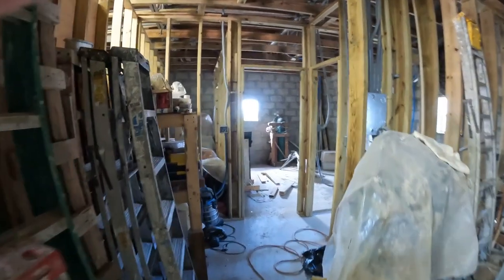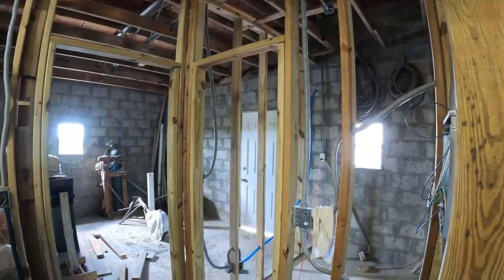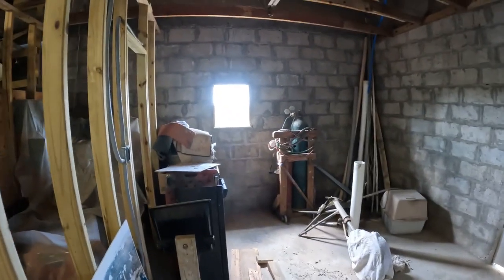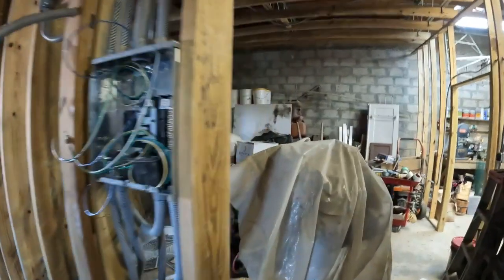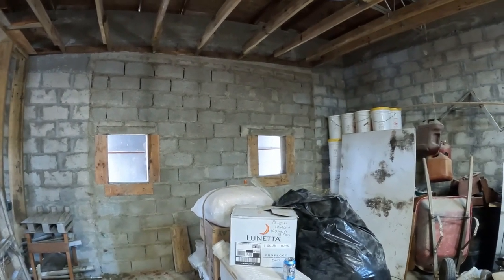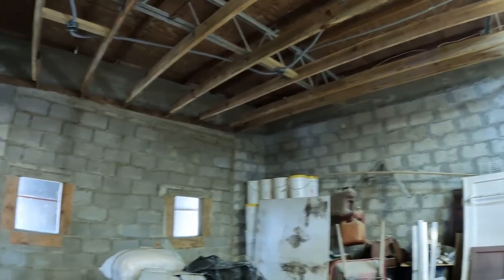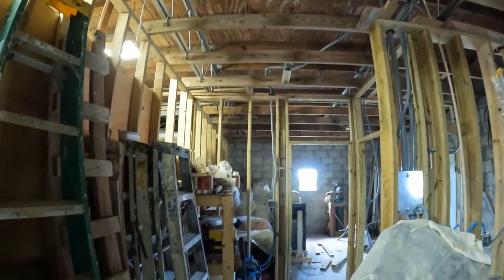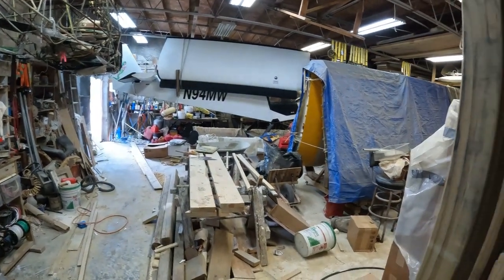hangar apt update 102123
Quick update of remodeling progress